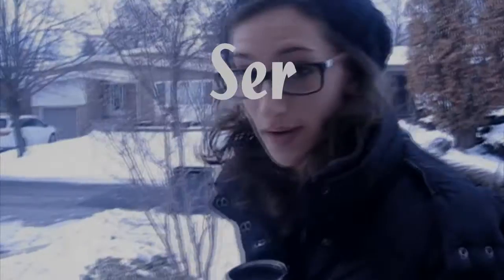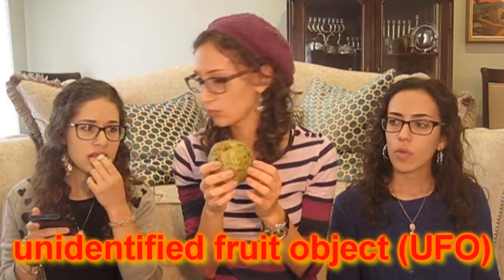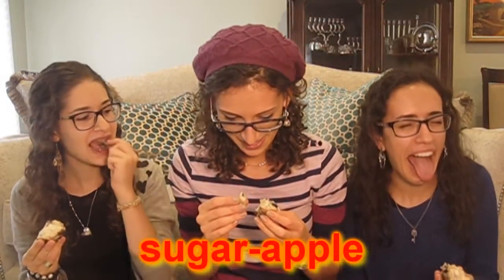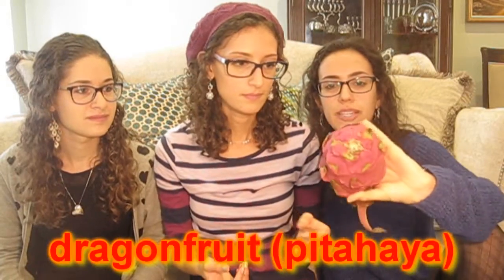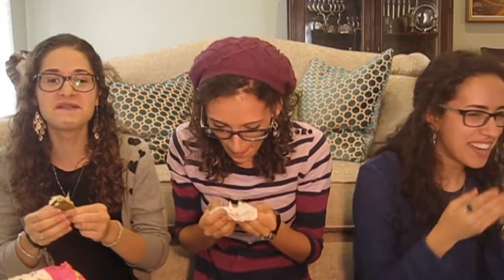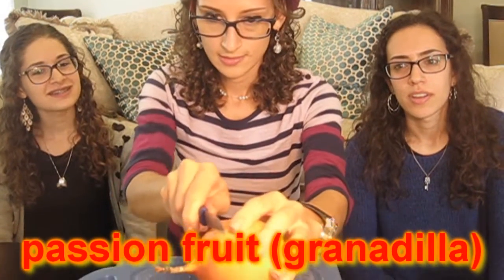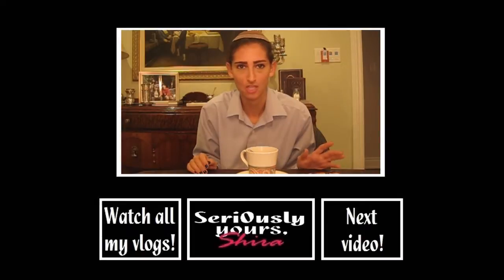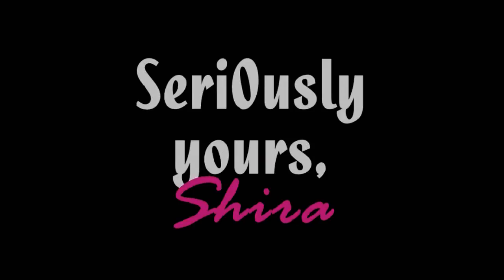SISTERS TASTE WEIRD FRUITS (Vlog 5x5)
Famed sisters Shira, Meira, and Atara unite in the tasting of strange-looking exotic fruits.

Stalk me on social mediaz!